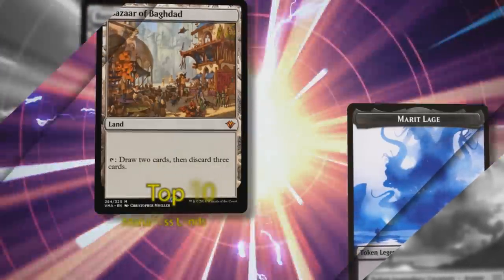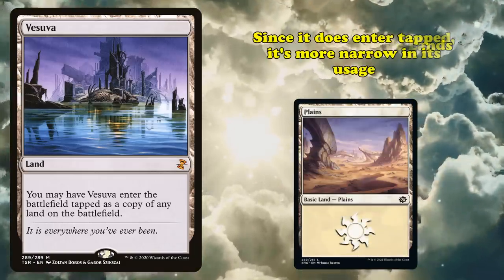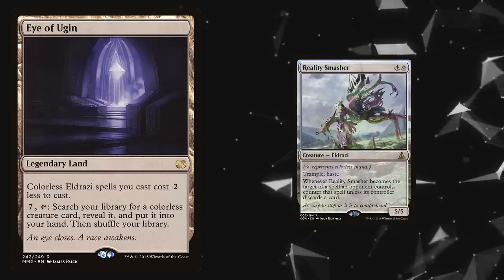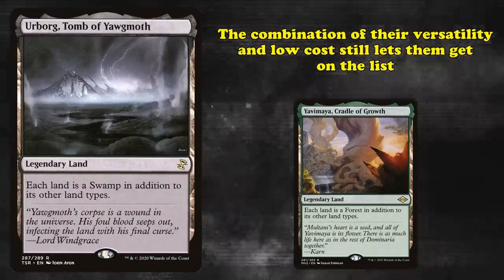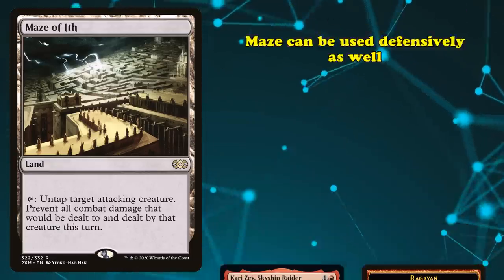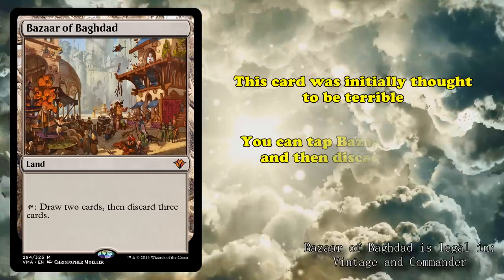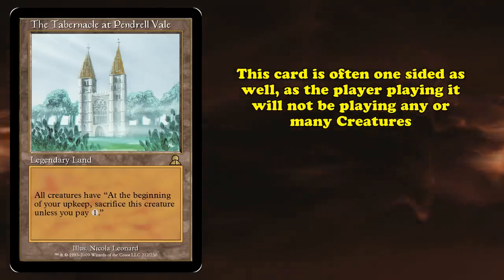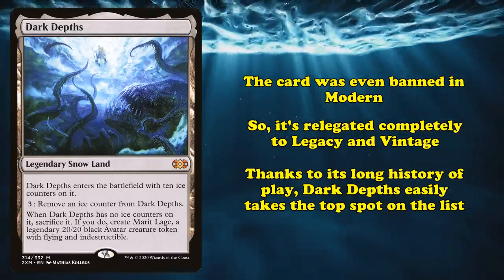Top 10 Lands That Dont Have Mana Abilities in MTG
One of the first concepts new players learn in Magic the Gathering is that you taplands to generate mana to cast your spells. This is one of the pillars of what makes Magicthe Gathering the game it is, setting the pace at which certain cards are played and forcing the player to run cards in their deck that only serve to help cast the others. Whileextremely uncommon there are some lands out there which do not tap for mana at all. Missing a land drop in the early game is a shaky start for many competitive decks, so to actively trade one of your mana producing lands for one that does not tap for mana inherently is a drawback most decks aren’t willing to chance. Today however, we’ll be looking at the exceptions to that rule as we look at the top ten lands that do not have mana abilities

Script by Uncrowned Jules
Editing by Pumkinswift
├ The List
Intro: (0:00)
10. Diamond Valley: (0:28)
9. Vesuva: (1:35)
8. Eye of Ugin: (3:05)
7. Urborg, Tomb of Yawgmoth: (4:25)
6. Glacial Chasm: (5:52)
5. Maze of Ith: (7:17)
4. Fetch Lands: (8:17)
3. Bazaar of Baghdad: (9:29)
2. The Tabernacle at Pendrell Vale: (10:51)
1. Dark Depths: (11:59)